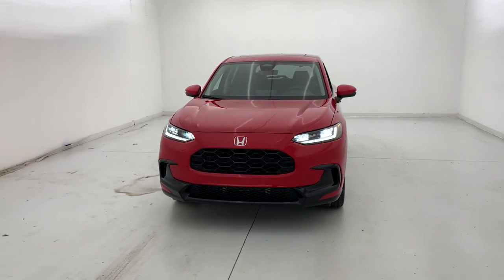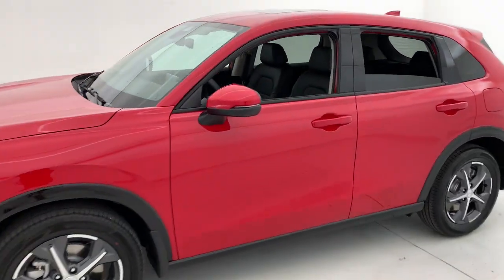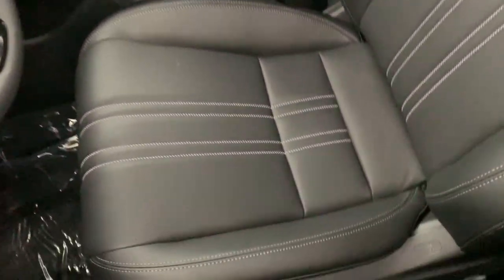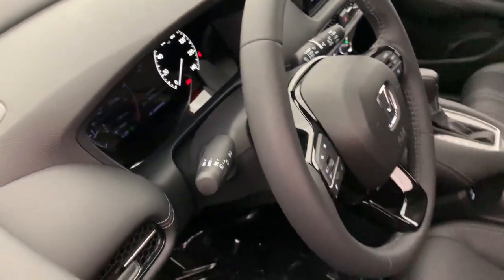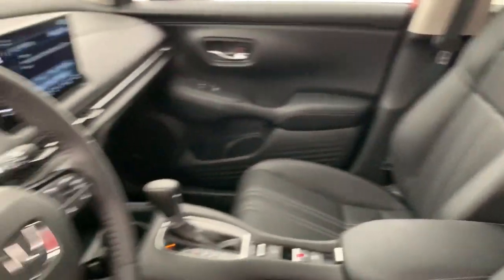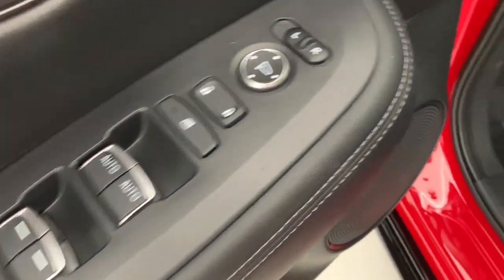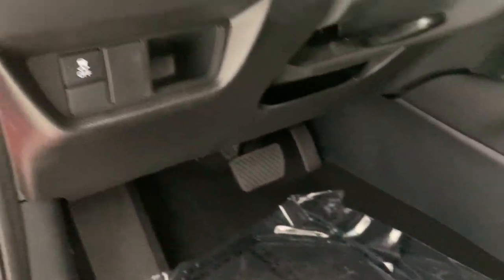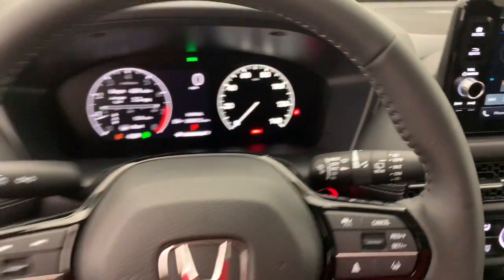2023 Honda HR-V Fort Lauderdale, Pompano Beach, Coral Springs, Hollywood, Plantation, FL PM740123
Milano Red New 2023 Honda HR-V EX-L available in Fort Lauderdale, Florida at Holman Honda. Servicing the Fort Launderdale, Pompano Beach, Coral Springs, Hollywood & Plantation, FL area.

Holman Honda
12 E Sunrise Blvd

Holman Honda of Fort Lauderdale is proud to offer this wonderful 2023 Honda HR-V. RedbrbrRecent Arrival!brbrPrice does not include sales tax tags registration fees government fees electronic filing fee* of $149 and Pre-Delivery Service Charge* of $899. (* This charge represents costs and profits to the dealer for items such as inspecting cleaning and adjusting vehicles and preparing documents related to the sale.)